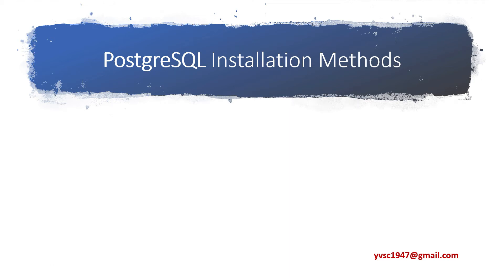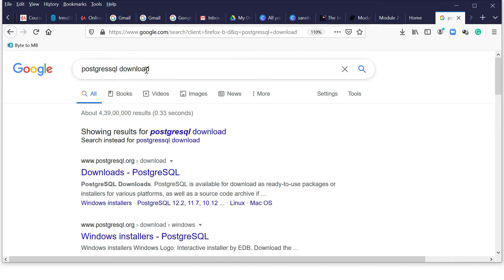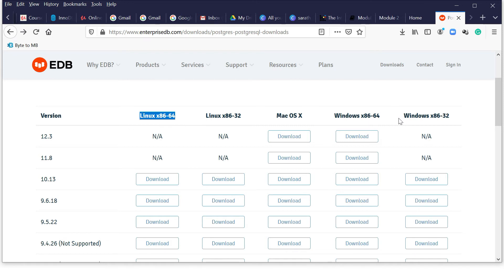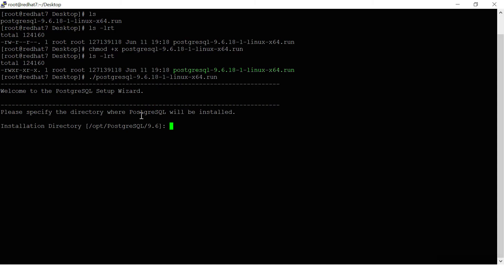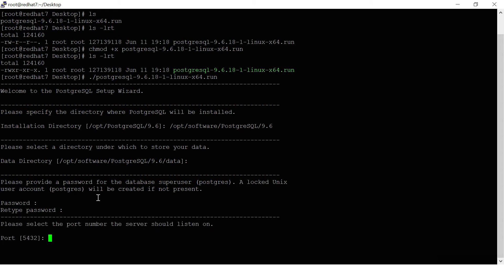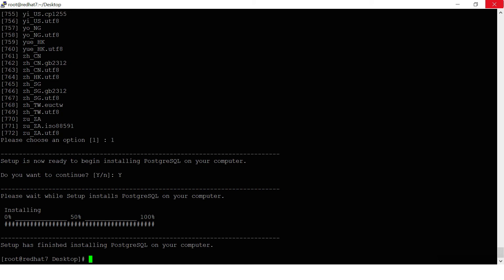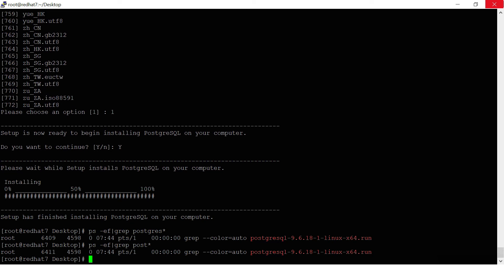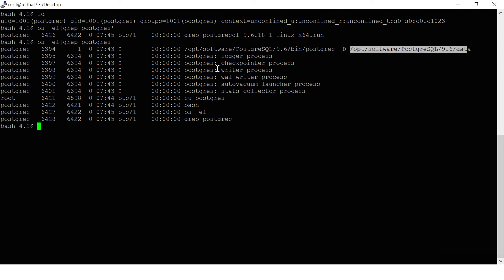PostgreSQL Installation on Red hat Linux with EDB method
Three types of installation for PostgreSQL Installation
1, source code Installation  - Compile &  Execute
2, Third party - EDB ( Open source ) - Easy method
3, RPM - Resource Package Manager